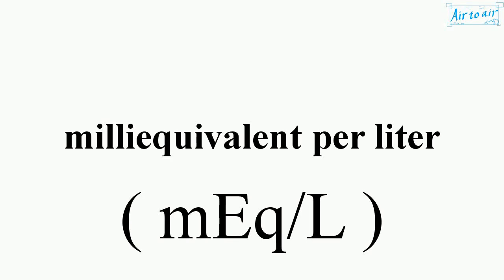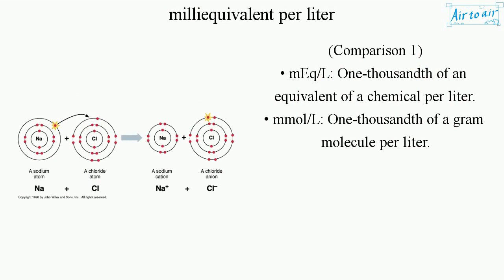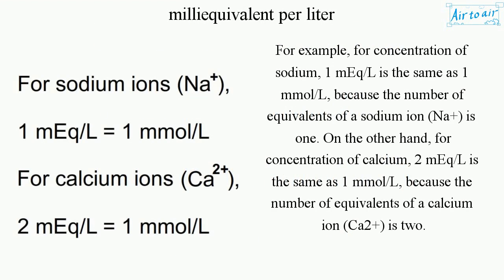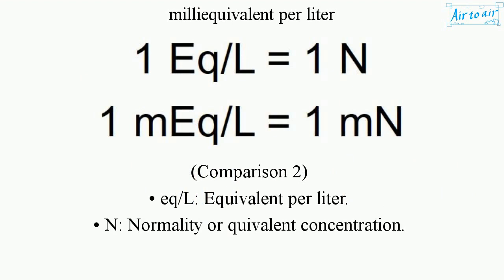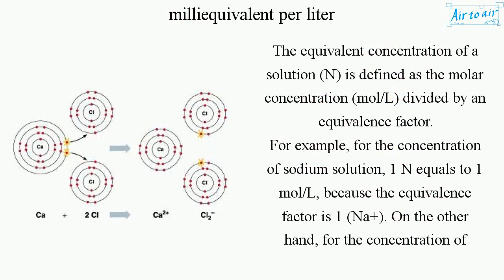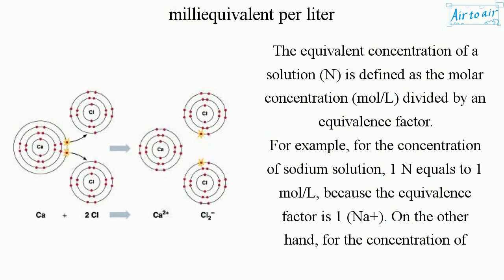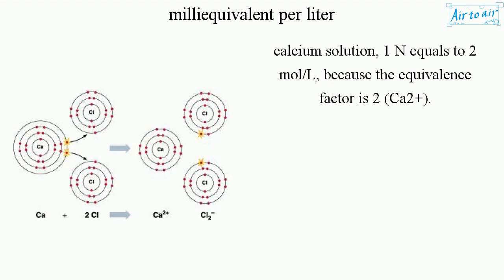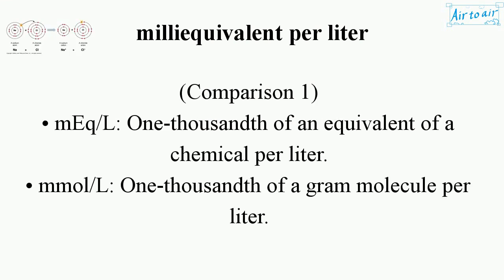milliequivalent per liter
(mEq/L)

A unit of measurement used for concentrations of solutions of substances with electrolytes.

(Comparison 1)
• mEq/L: One-thousandth of an equivalent of a chemical per liter.
• mmol/L: One-thousandth of a gram molecule per liter.

For example, for concentration of sodium, 1 mEq/L is the same as 1 mmol/L, because the number of equivalents of a sodium ion (Na+) is one. On the other hand, for concentration of calcium, 2 mEq/L is the same as 1 mmol/L, because the number of equivalents of a calcium ion (Ca2+) is two.

(Comparison 2)
• eq/L: Equivalent per liter.
• N: Normality or quivalent concentration.

The equivalent concentration of a solution (N) is defined as the molar concentration (mol/L) divided by an equivalence factor.
For example, for the concentration of sodium solution, 1 N equals to 1 mol/L, because the equivalence factor is 1 (Na+). On the other hand, for the concentration of calcium solution, 1 N equals to 2 mol/L, because the equivalence factor is 2 (Ca2+).